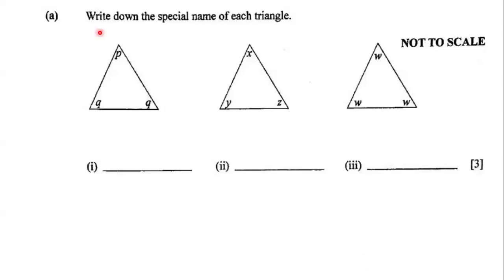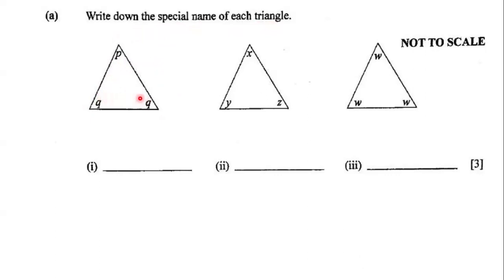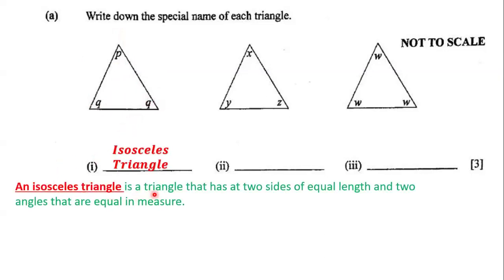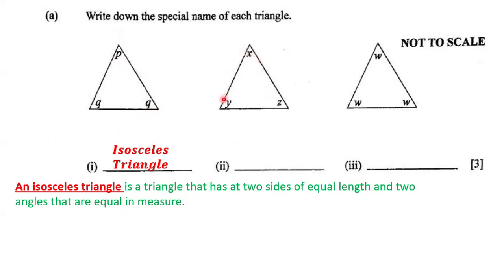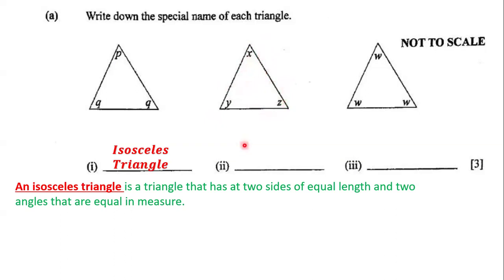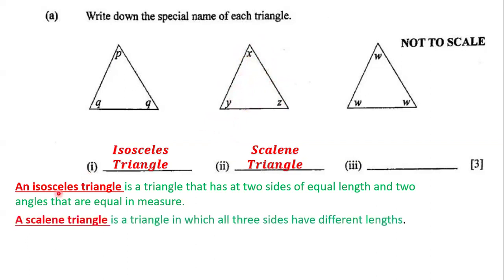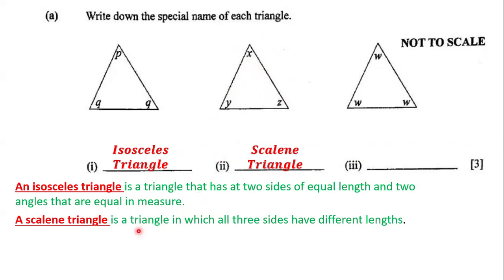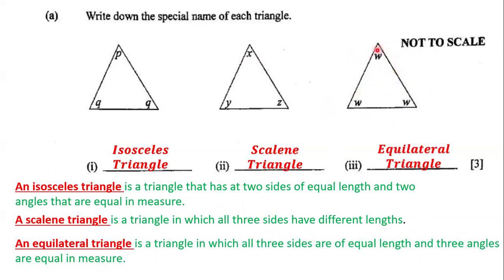Geometrical Concepts (3)